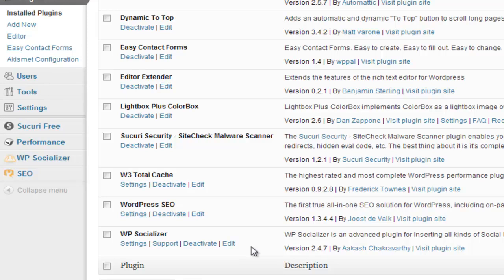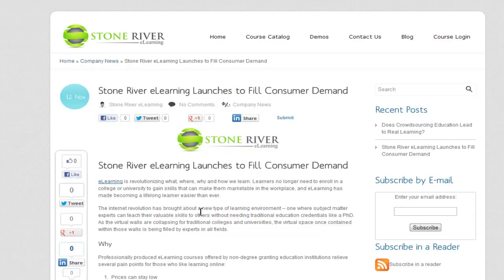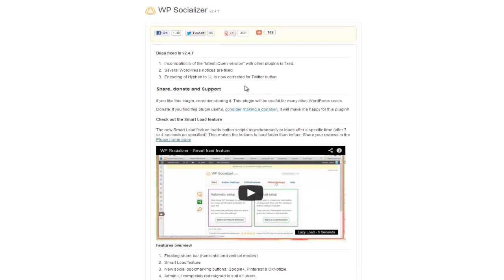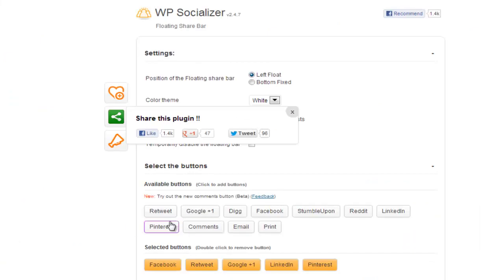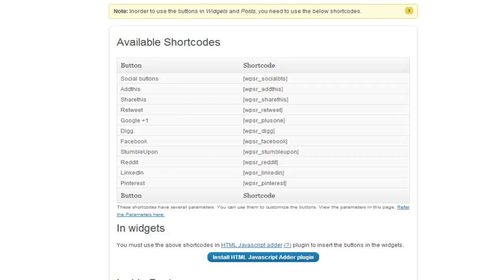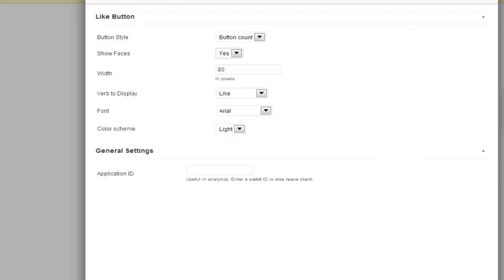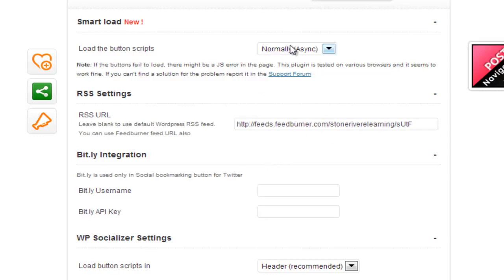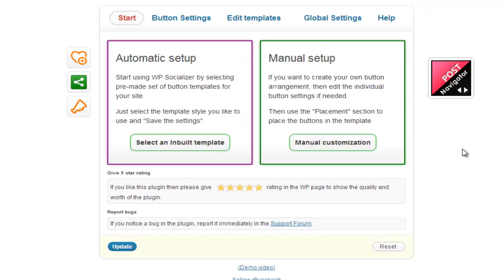Learn WP Socializer Plugin In WordPress